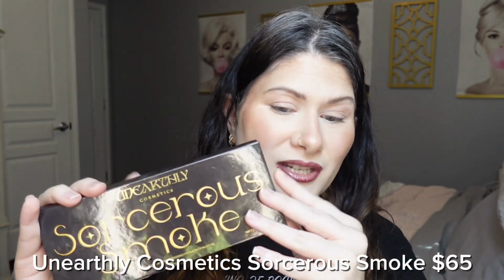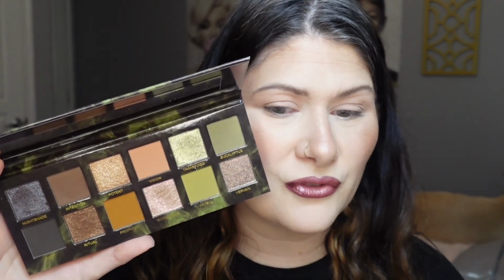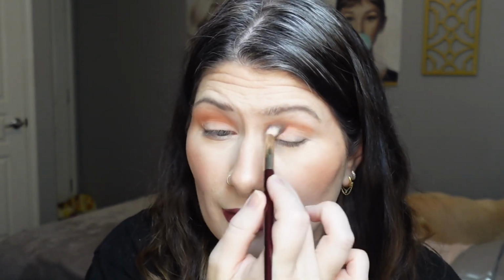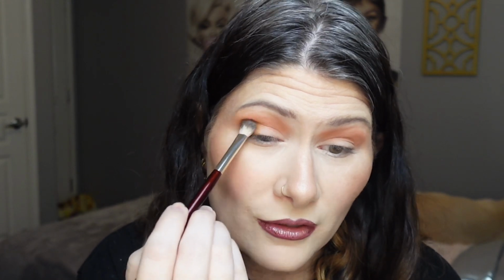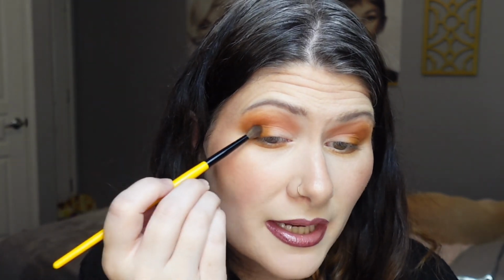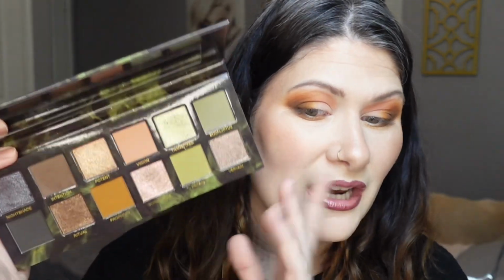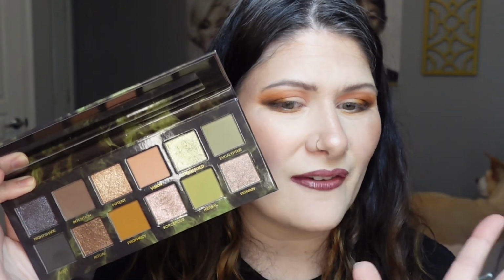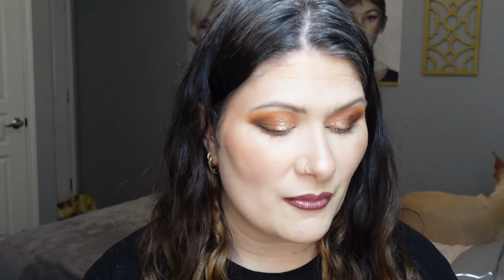THROWBACK THURSDAY WITH UNEARTHLY COSMETICS SORCEROUS SMOKE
Xoxo Sarah 💋

City Beauty - SARAHT15
Queen Musia - SARAHTONES-QM
Oakcha Fragrances - SARAH93706